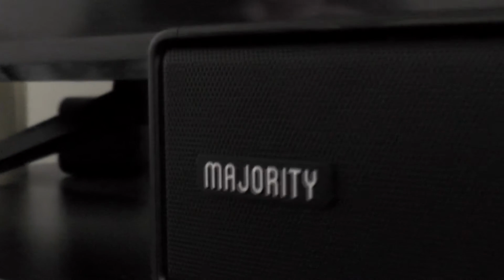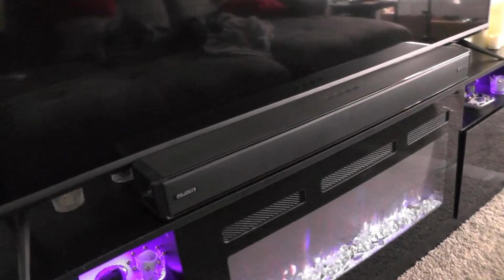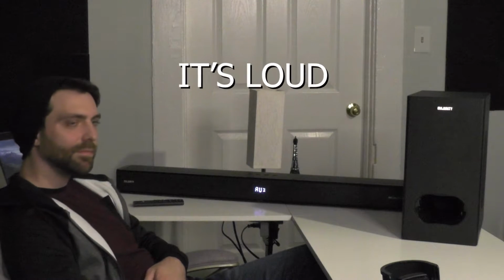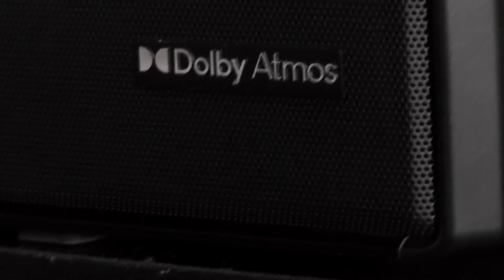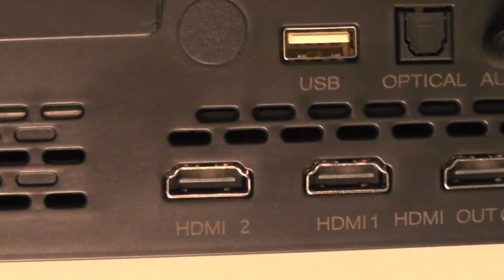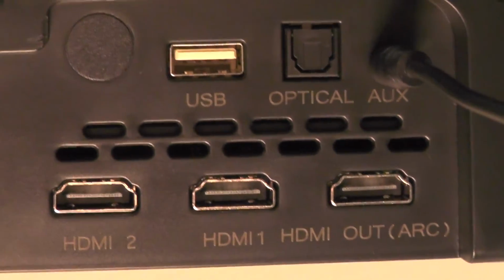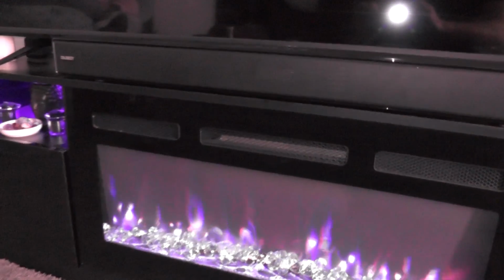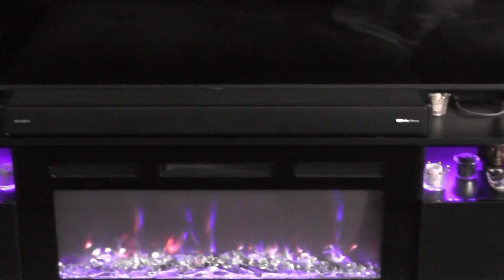Majority Sierra Plus Dolby Atmos Soundbar | Budget Home Theater Audio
It's awesome.
@majorityaudio This review is a commission partnership with Majority.

Looking for an immersive home theater experience without breaking the bank? Dive into my review of the Majority Sierra Plus Soundbar!

🔊 Key Features 🔊

- True Dolby Atmos Experience: Elevate your audio immersion with advanced sound technology that bounces off ceilings and walls, delivering an unparalleled listening encounter. The Majority Sierra Plus Soundbar, with its wireless subwoofer, delivers true Dolby Atmos for a cinematic feel in your living room.

- 3D Surround Sound with Bass: Experience exceptional 3D cinematic audio with up-firing speakers, Dolby audio, 2.1.2 sound channels, and a 400W output. Dive into movies, shows, and gaming sessions with crisp and clean 3D audio and impactful bass.

- Feature-Rich: Connect effortlessly through HDMI ARC or HDMI inputs for multiple devices, stream via Bluetooth, or plug in using AUX or USB inputs. Get lightning-speed connectivity with the optical input, ensuring compatibility with various devices.

- Crystal Clear Sound Quality: Designed by UK audio experts, the Majority Sierra Plus packs the latest audio technology. It's a powerful soundbar compatible with numerous devices, offering EQ adjustments and remote-controlled convenience for personalized audio.

- Trusted Audio: Majority is an established home audio brand, providing a 3-year extended warranty (upon registration) and hassle-free returns. Unbox the Sierra Plus package with a soundbar, subwoofer, remote, cables, and a user-friendly manual.

Experience the pinnacle of audio brilliance with the Majority Sierra Plus Dolby Atmos Soundbar.